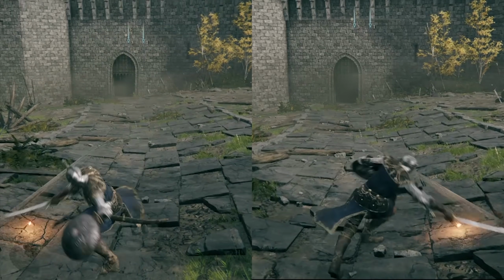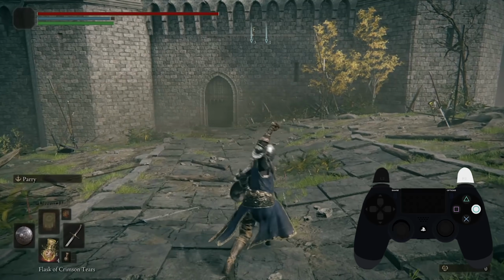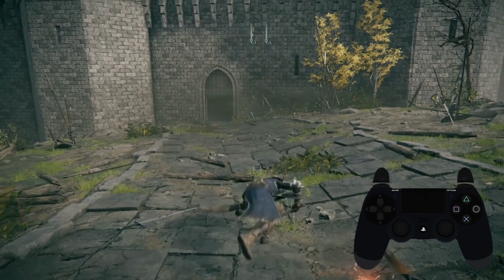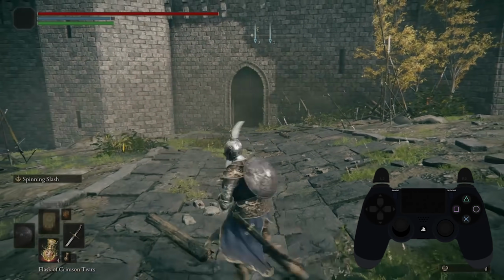Feints - Elden Ring's New Unknown Mechanic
Footage taken during the second day of the CNT. Unreleased until now.
I feel very good about this addition to the game and hope other weapons follow suit in this new mechanic!

Thank you so much to Amir for help editing the video.